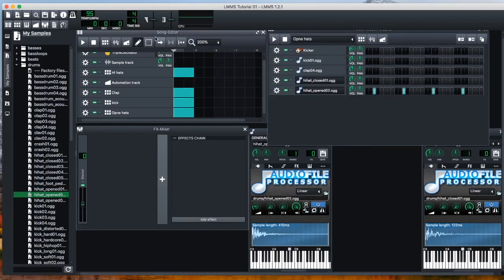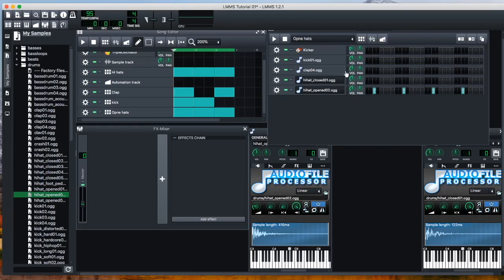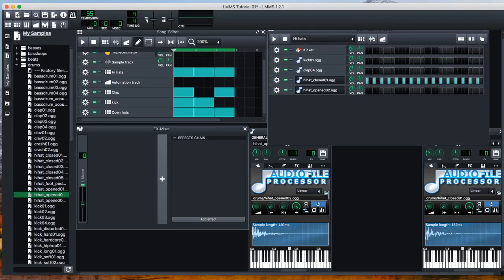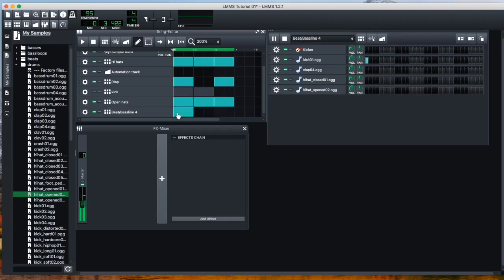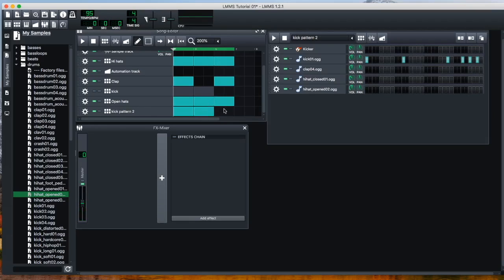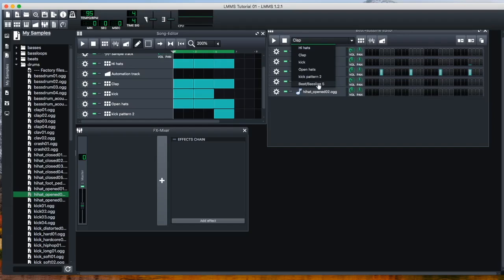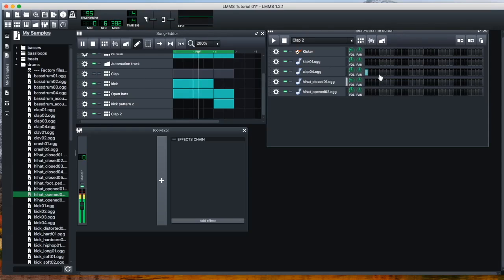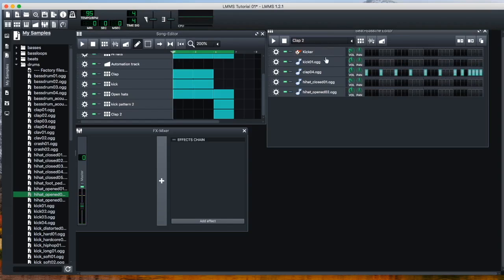Beginners Music Production - 02 (No experience necessary)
This is a video from our full music production course, that teaches you the ins and outs of music production. No experience necessary.